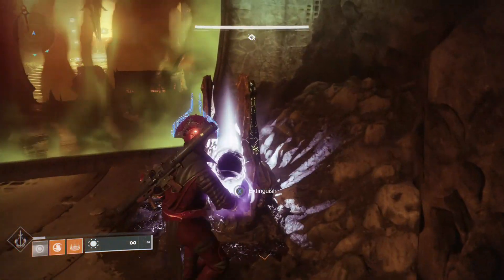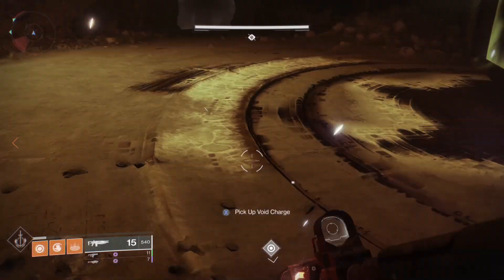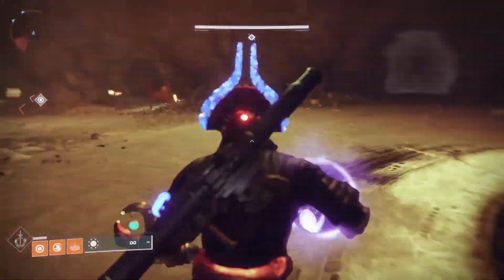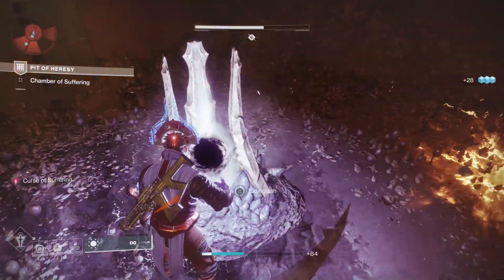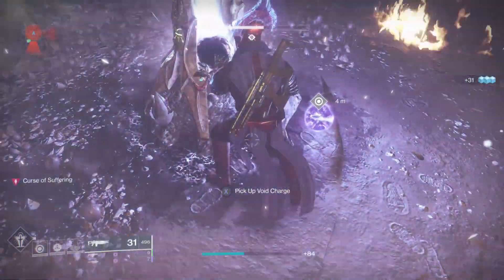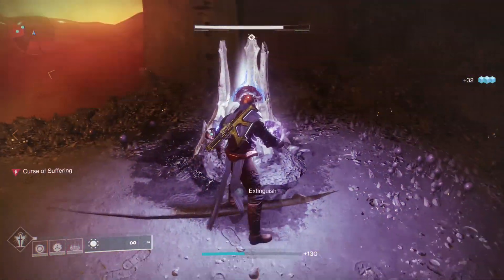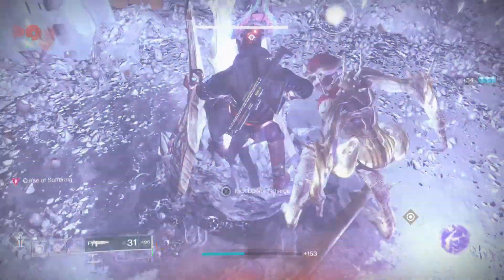Pit of Heresy Ball Dupe After Patch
Pretty simple, it goes from the old way to the other ball dupe method aka sundial / menagerie